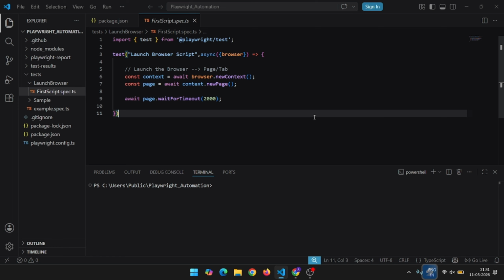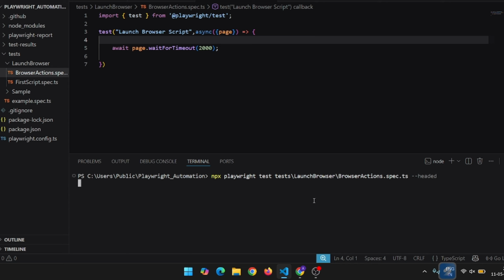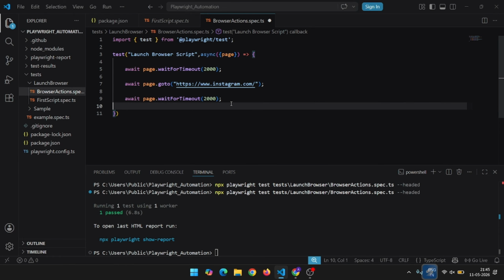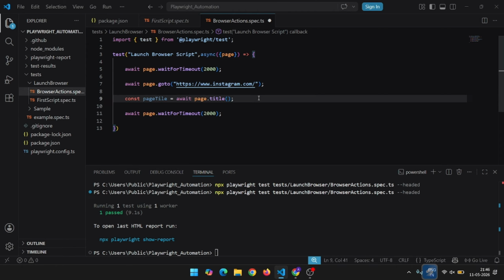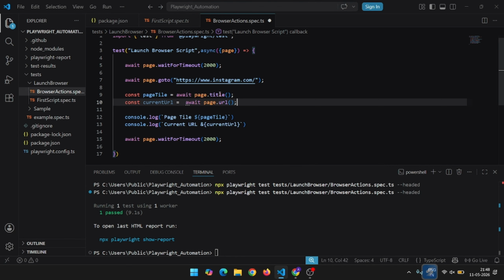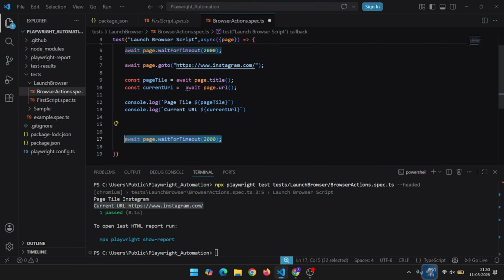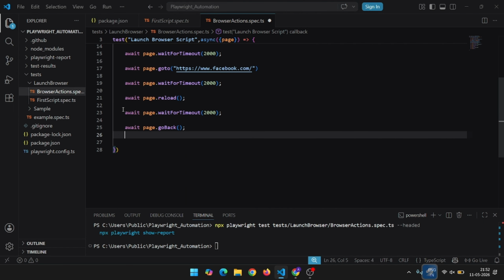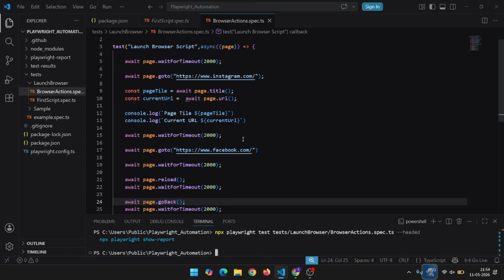Playwright Basic Browser Actions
Playwright Basic Browser Actions Explained